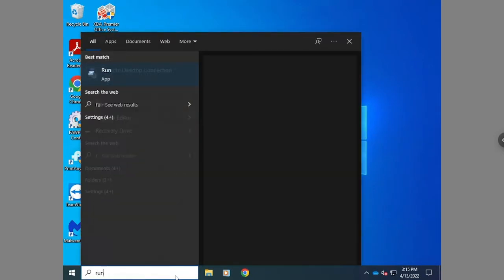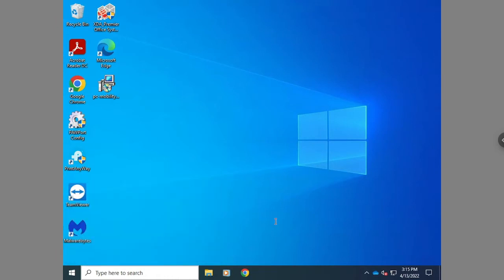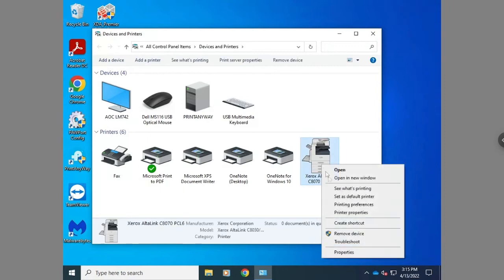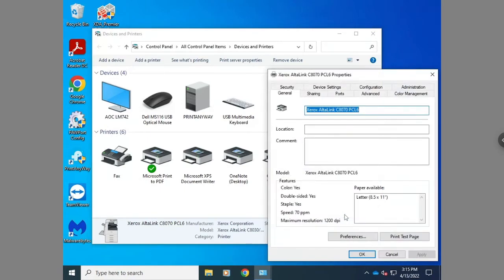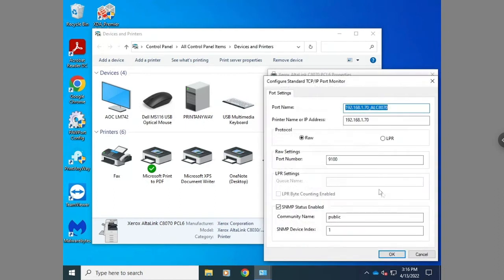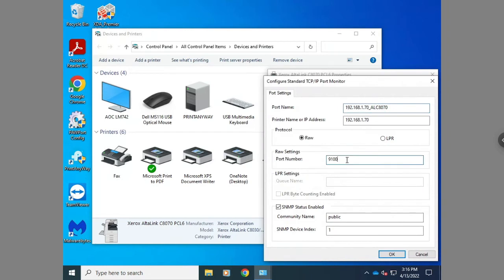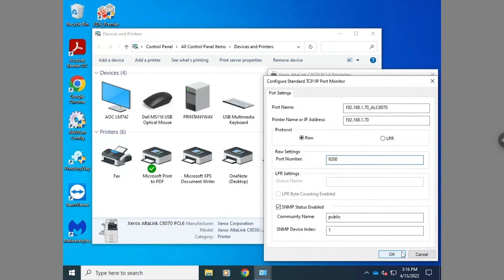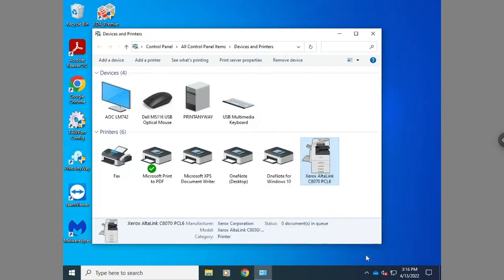Bypassing Fiery on Xerox Production Printers (Change the Port to 9200 for Xerox Driver)